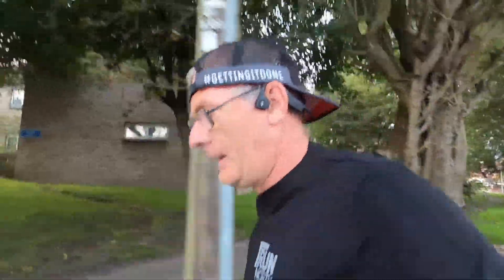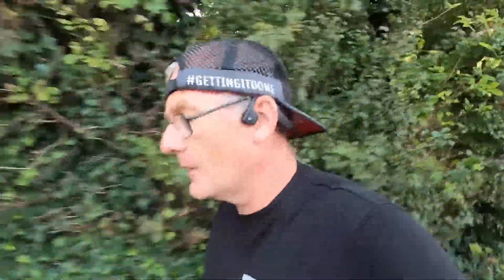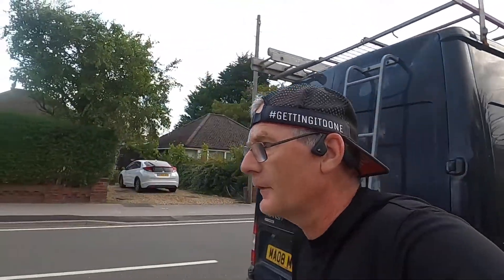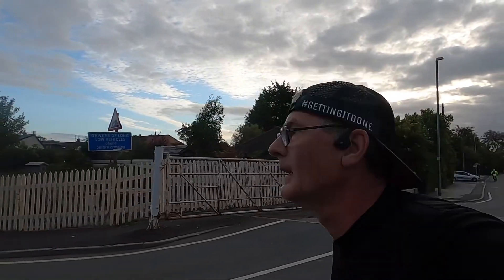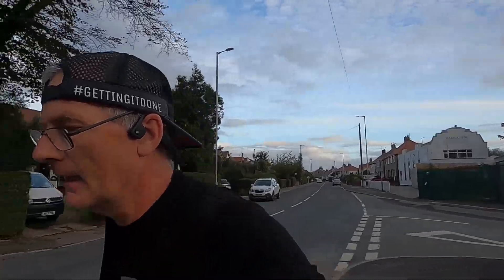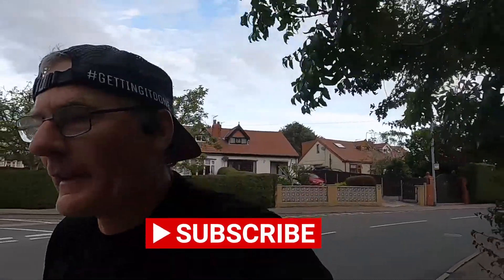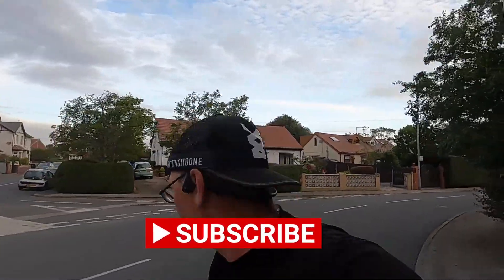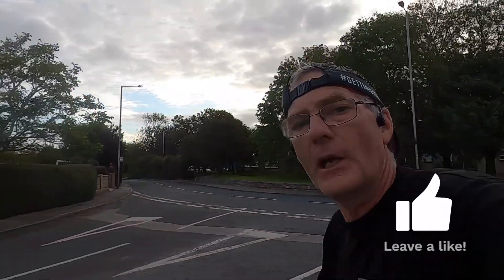Daily Run - 4 Miles - Question about Strava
Another day another run. 4 miles & I have a Strava question for you if you have the paid membership.